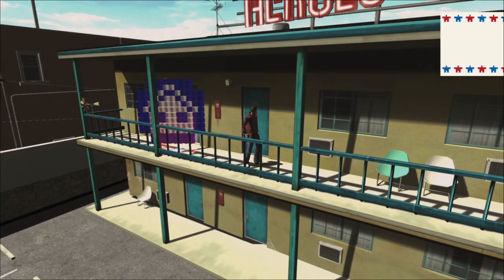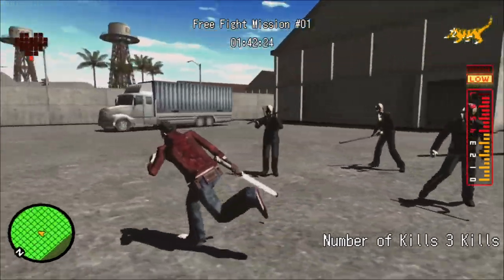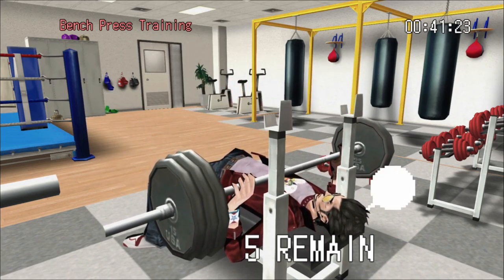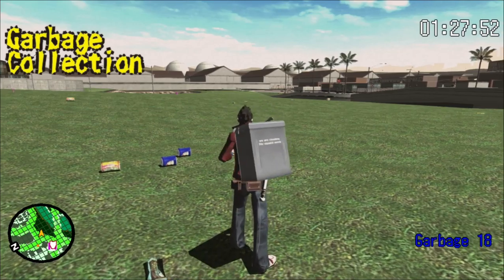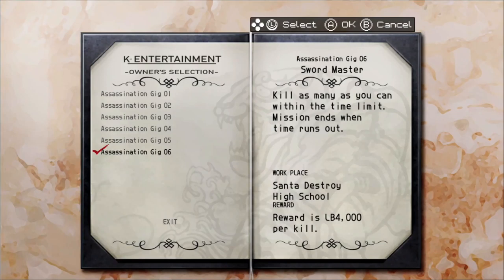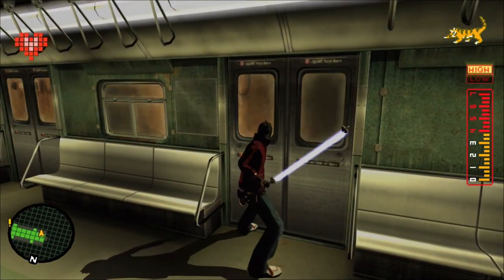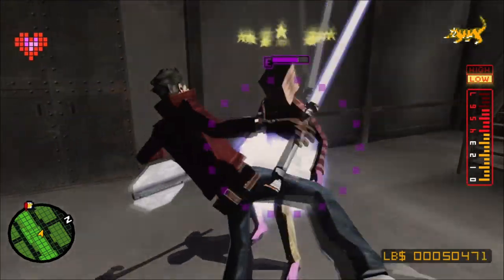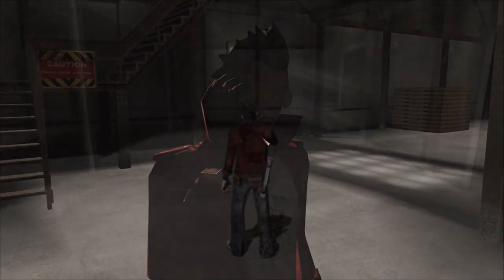Something Seems Different... - No More Heroes Part 6!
I apologize for any and all stuttering and skipping in this episode and the next. New capture card needed more time to play with all the recording settings.

Earning Money/Overworld stuff: 00:00
Rank Fight Start: 31:25
Boss Fight: 50:49